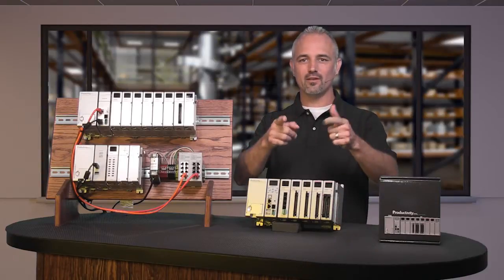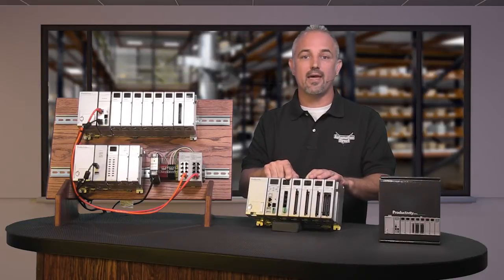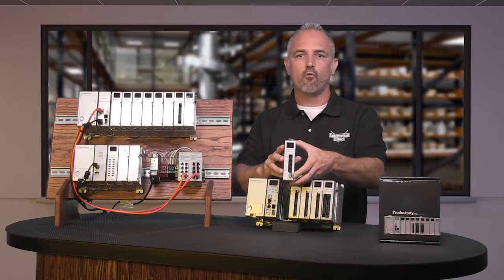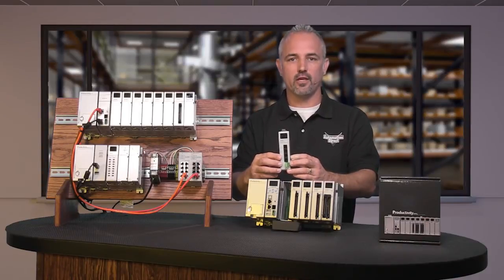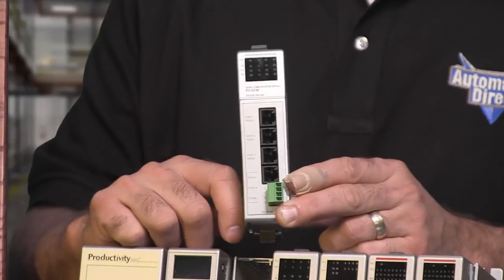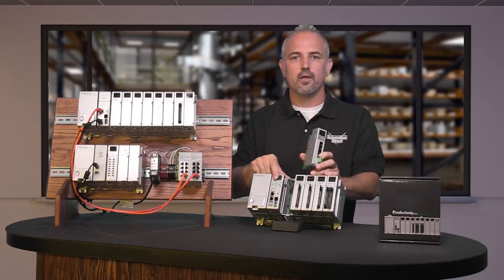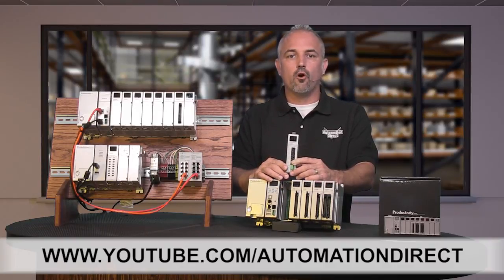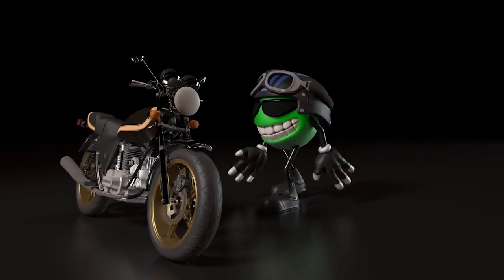Productivity3000 Serial Comm Module P3-SCM from AutomationDirect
AutomationDirect's Productivity3000 controller family includes the P3-SCM serial communication module. The option to add more serial ports allows the connection of many peripherals, such as bar code scanners, drives, weight scales, printers, HMI displays and most any Modbus or ASCII device, into one control system.

Related AutomationDirect.com part numbers: P3-SCM, P2-SCM